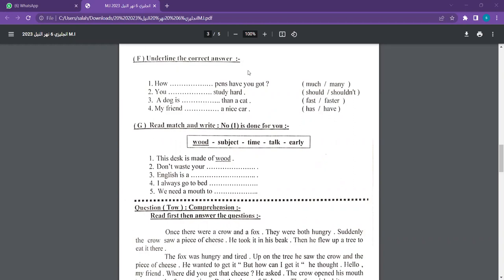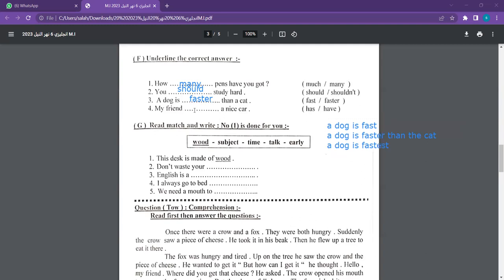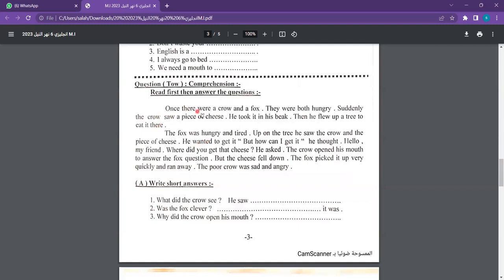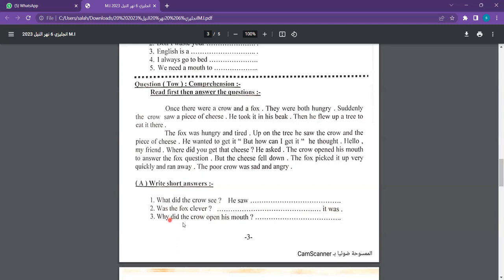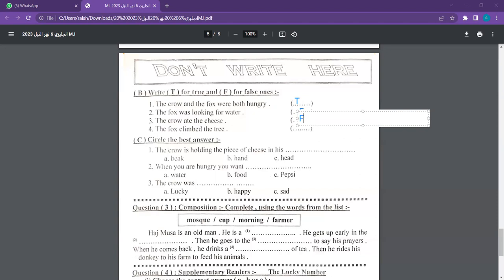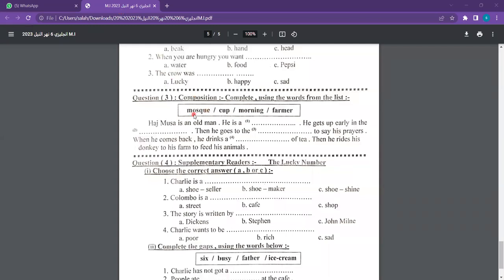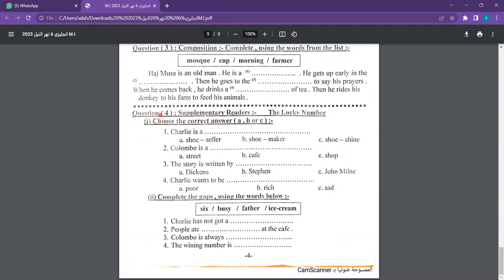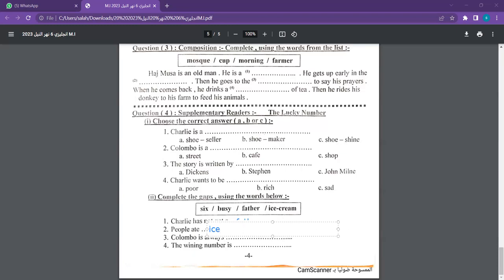حل امتحان نهر النيل2-الصف السادس-السودان-اللغة الانجليزية